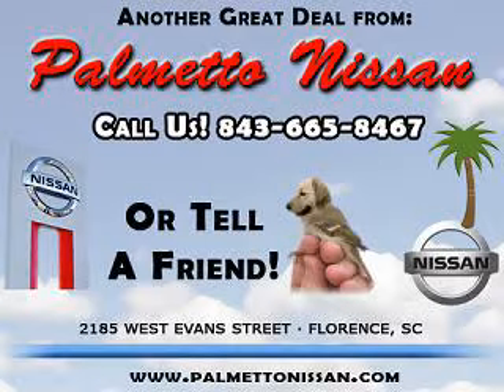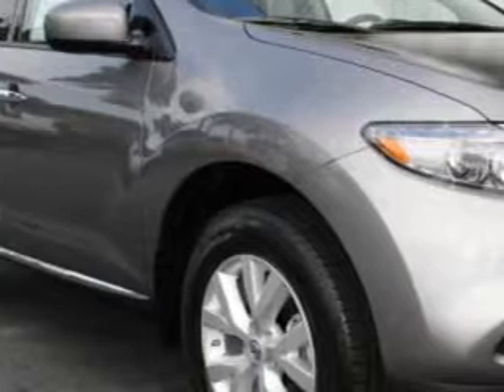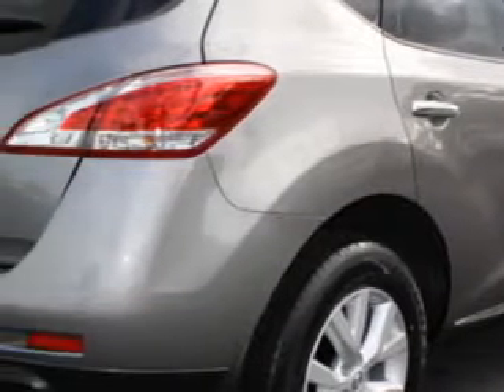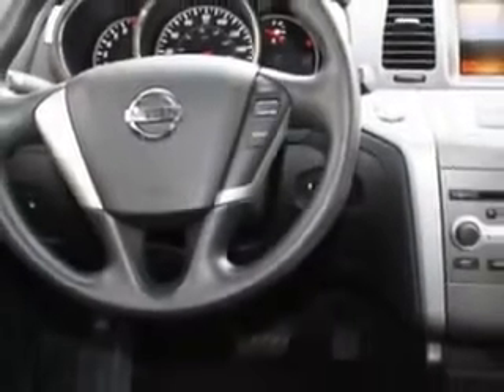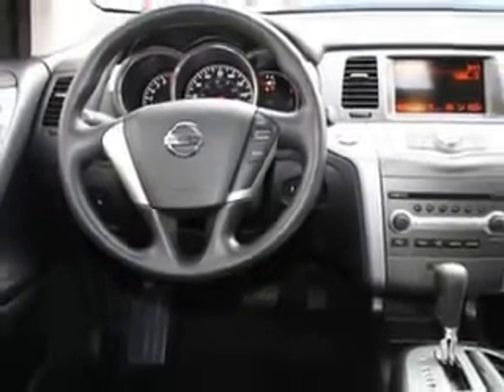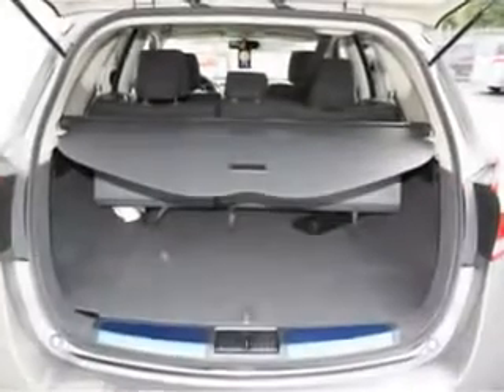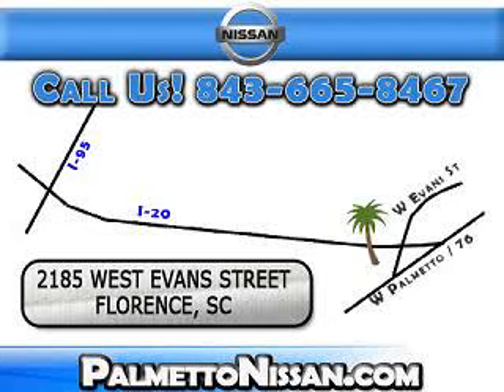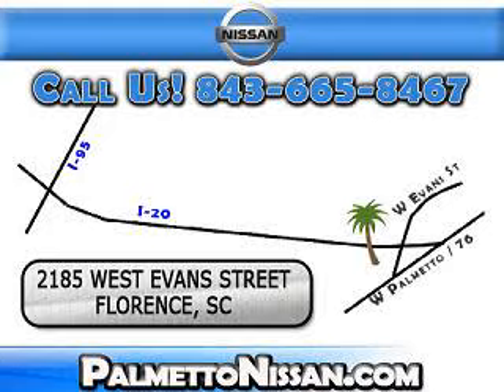Nissan Murano, Palmetto Nissan- Florence, SC 29501